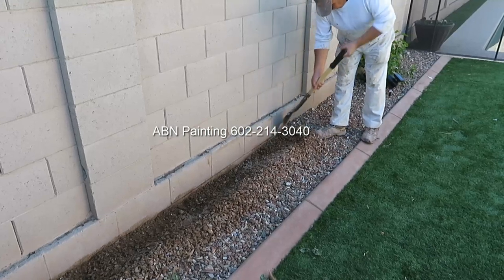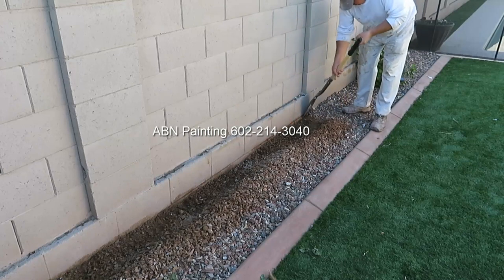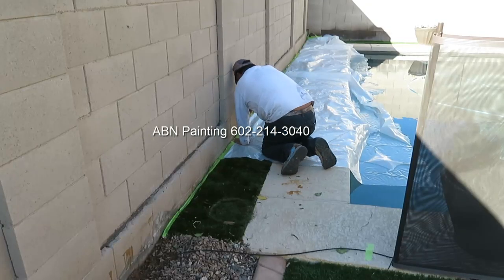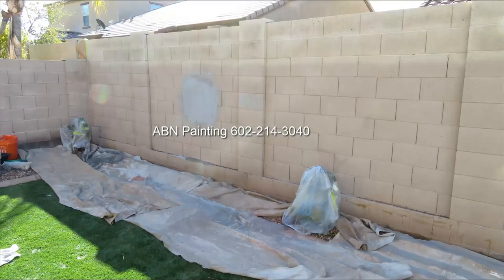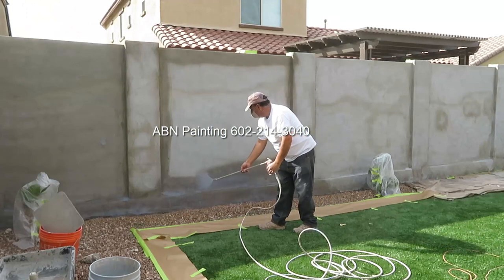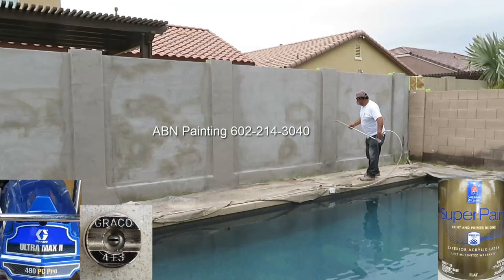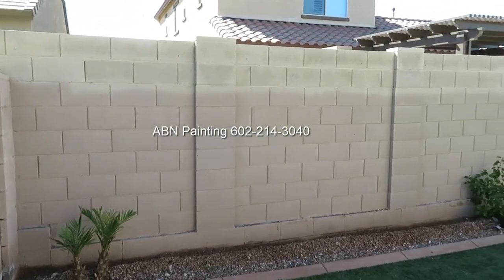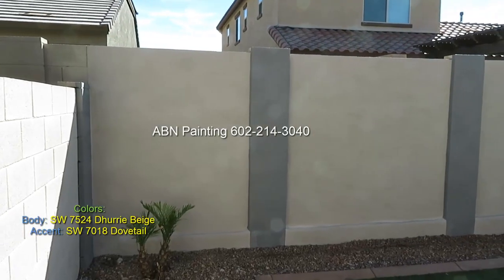Applying stucco over painted block wall.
Applying stucco to cinder block wall that was painted before and painting new stucco.